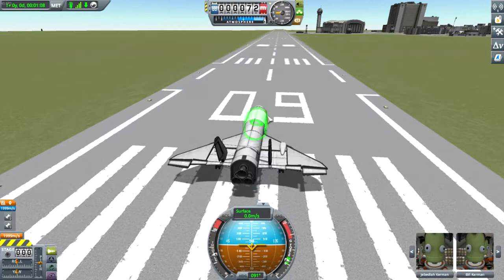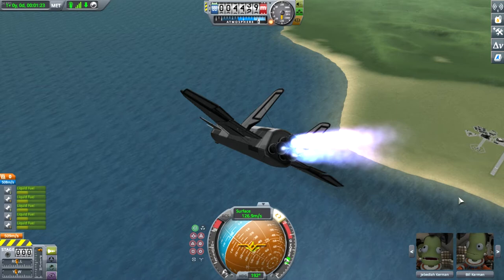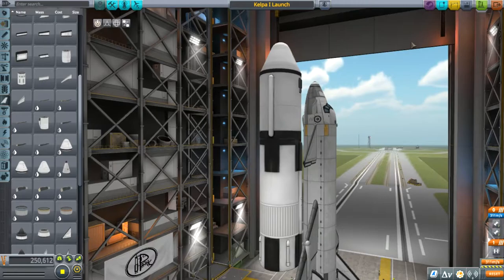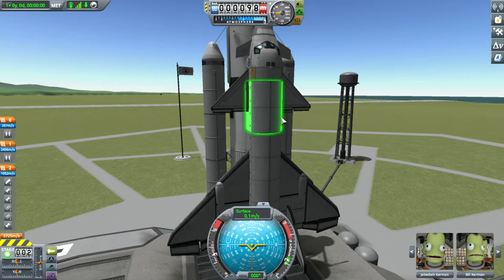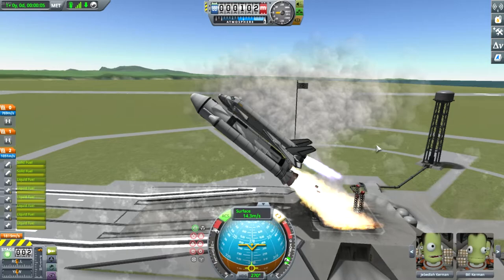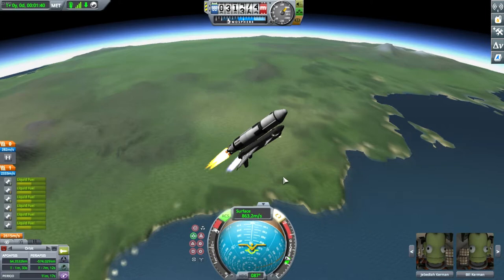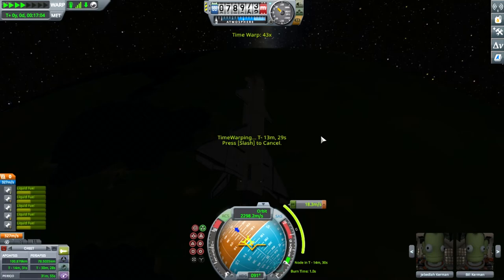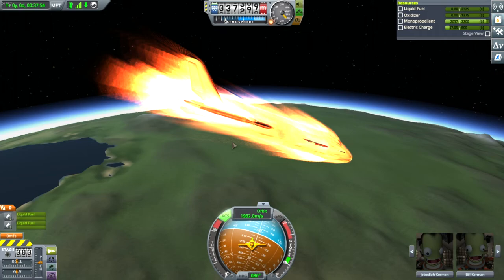Kerbal Space Program - Huge Fuel Station Shuttle Mission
A New series where I plan on colonising the solar system.
Today we complete a full shuttle Mission.